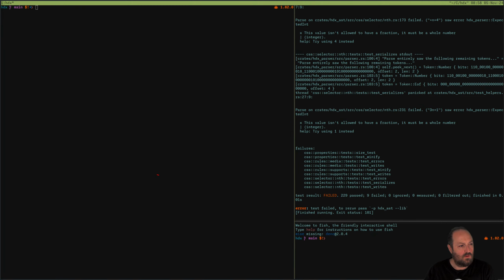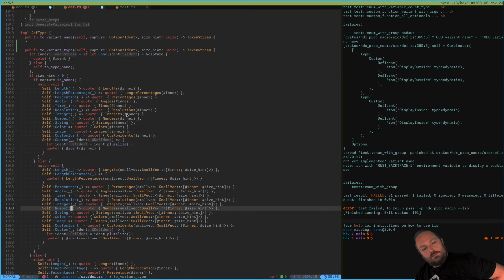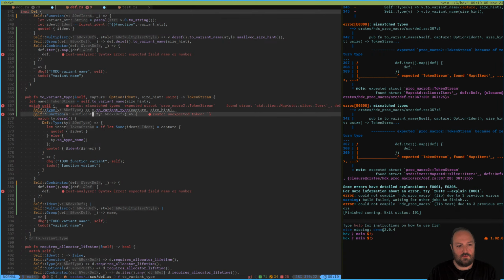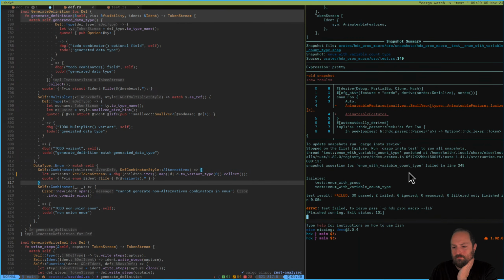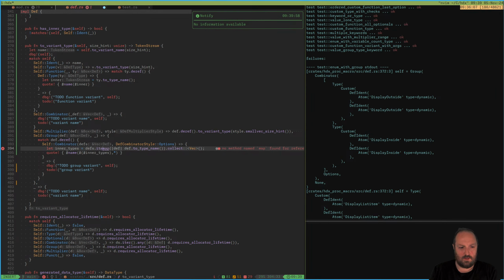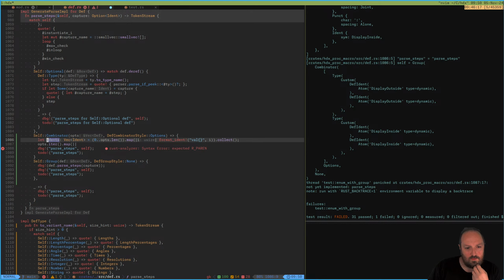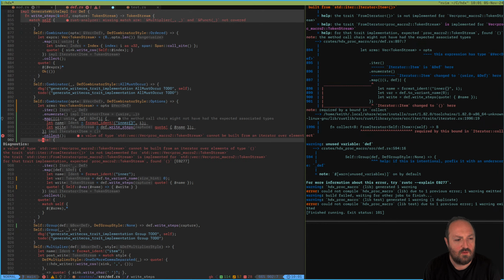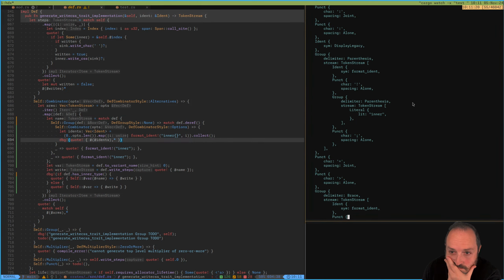Hacking on hdx: let's do mad CSS science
Building out the hdx CSS toolchain